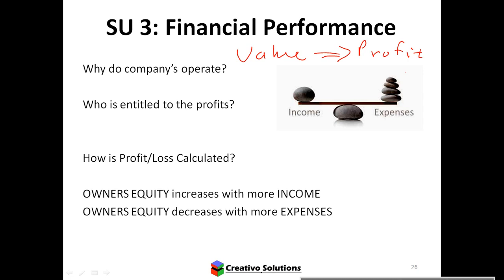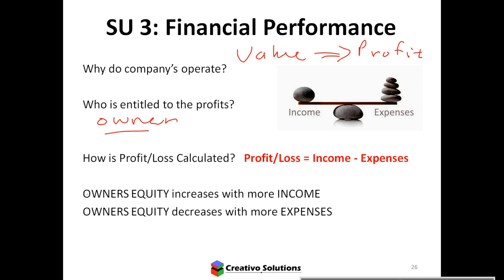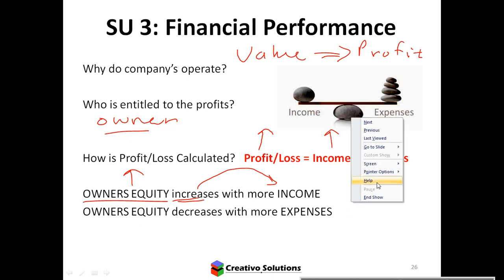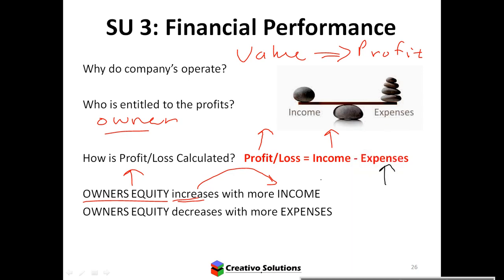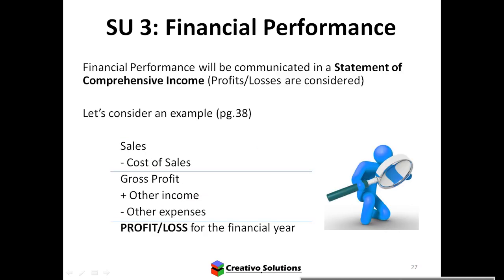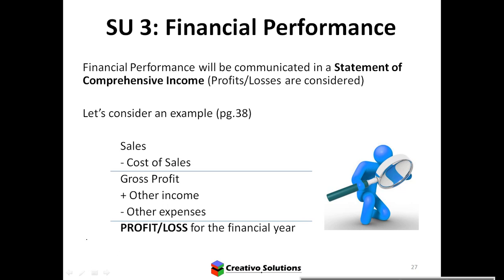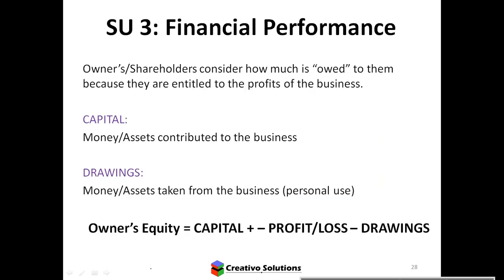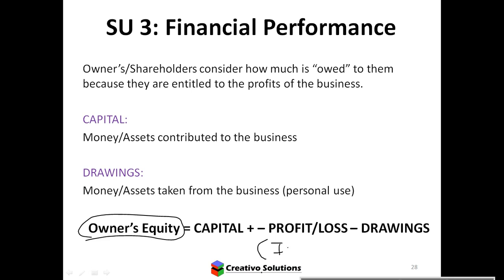Profit and Loss - How to do accounting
We explain how to measure financial performance by calculating profit and loss. Covering the Accounting Basics needed to understand how to measure financial performance.